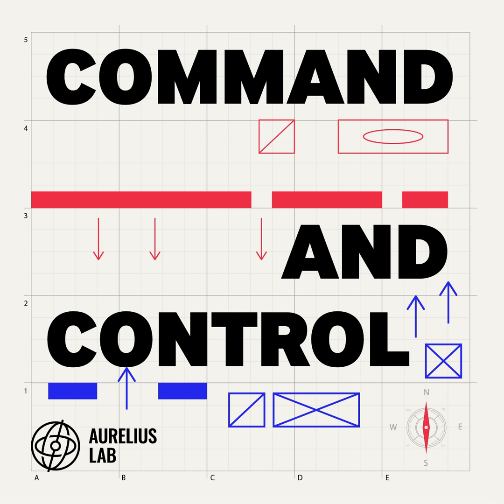Naval C2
The captain of a warship has, sometimes, godlike omnipotence. Does this mean that naval command and control has some unique characteristics that need to be better understood in order to be integrated into the 'modern' rubric? Vice Admiral Martin Connell, Second Sea Lord in the British Royal Navy, talks to Peter about what's unique about naval C2, and whether the education and development of leaders in the Royal Navy is good enough.